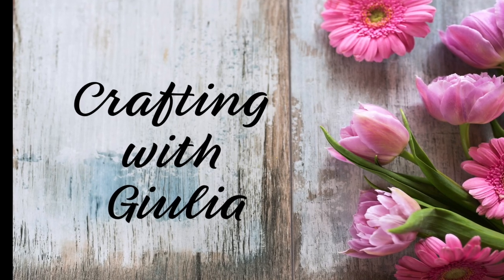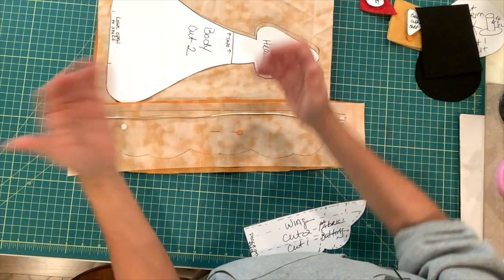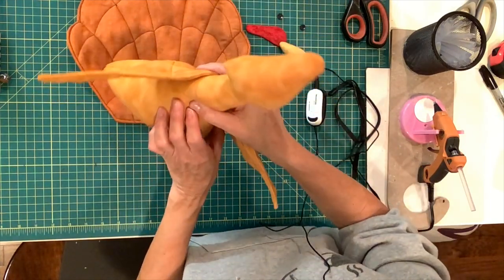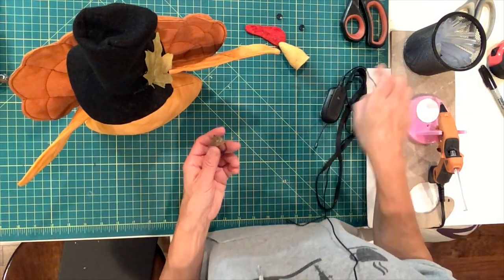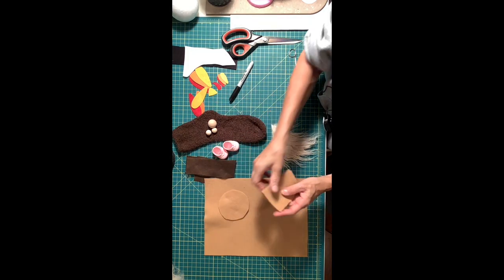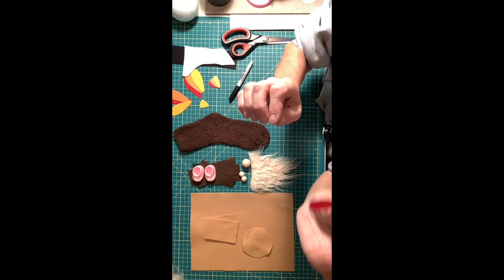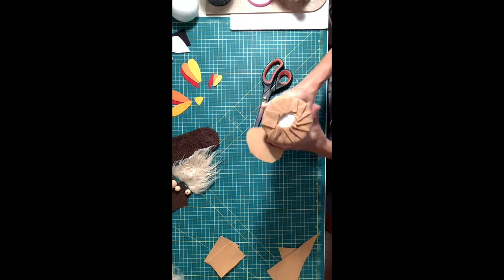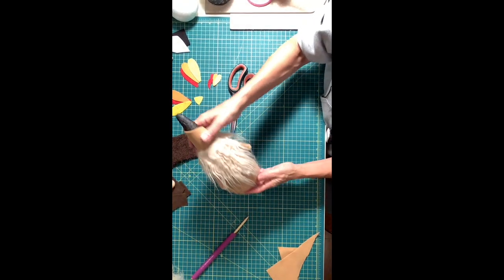DIY Handmade Turkey Decor and Turkey Gnome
Welcome to Crafting with Giulia where I share my DIY projects.  In today's video, I share with you how to make two turkeys.  One is a stuffed turkey doll and the other is a turkey gnome.  Both so adorable and would make a great addition to your Thanksgiving decor.  I'm going to put my turkey doll on my Thanksgiving table as the centerpiece.

Those links are listed below.  I would also love for you to join my new Facebook group called Crafting with Giulia's Creative Community.  In that group, you can feel free to post your creations, share your knowledge and techniques, inspire or be inspired.  That link is listed below.

Stuffing Fork
9" styrofoam cone
Cashmere Tan Felt
Brown Felt
White Felt
Brown Sock in Teddy Bear Brown
Stiff Felt
16mm wood balls
20 mm wood ball